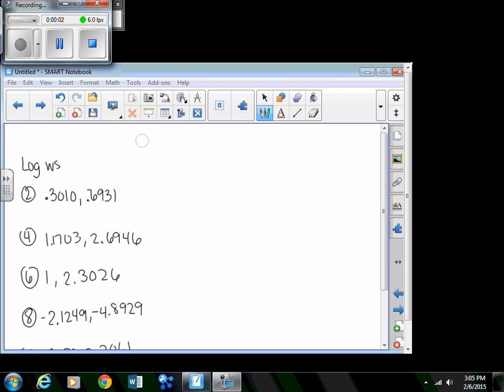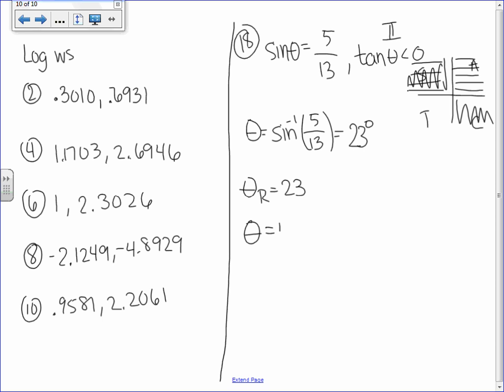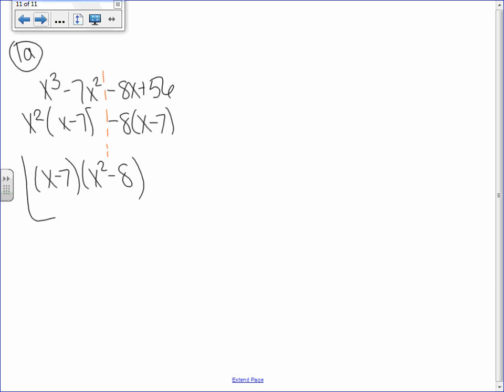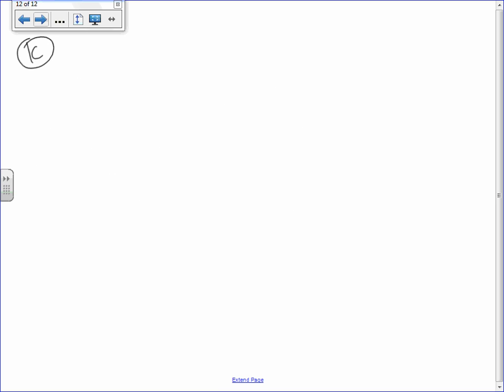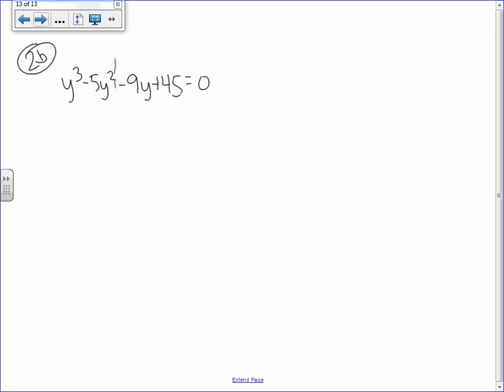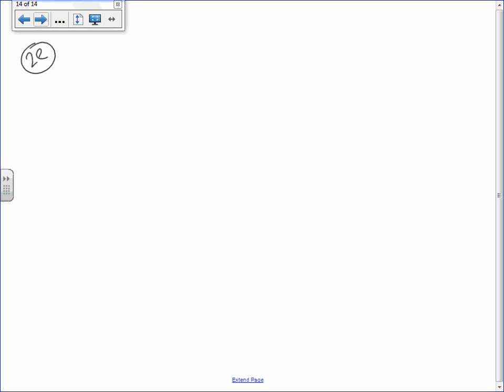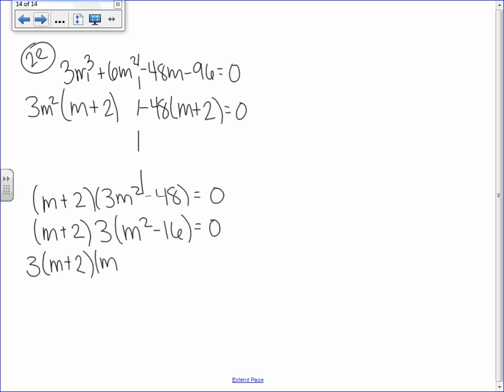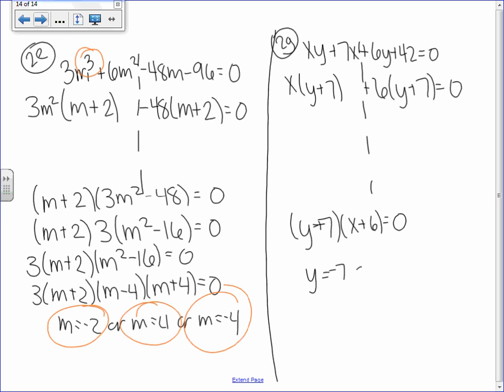2 5 hw solutions